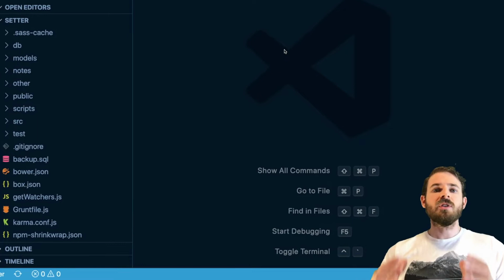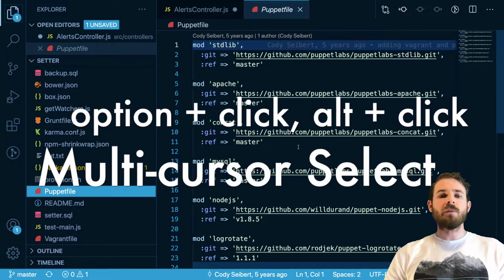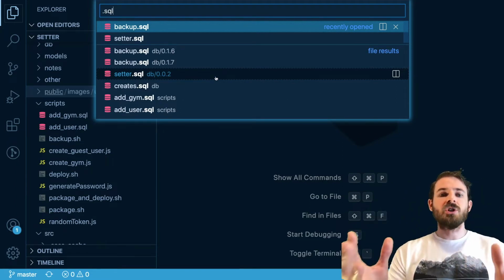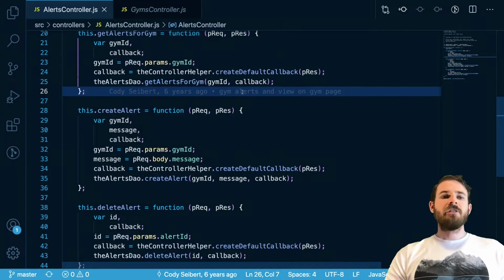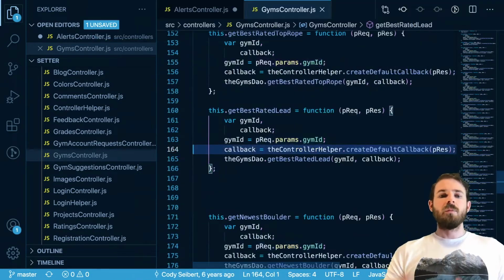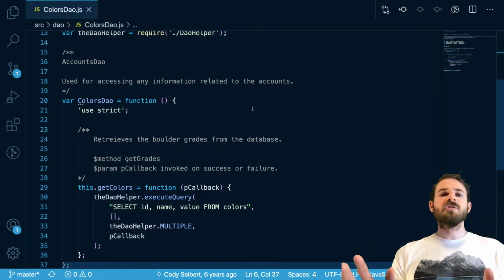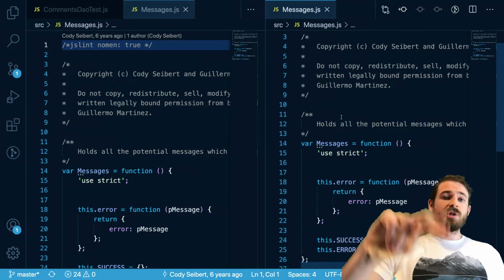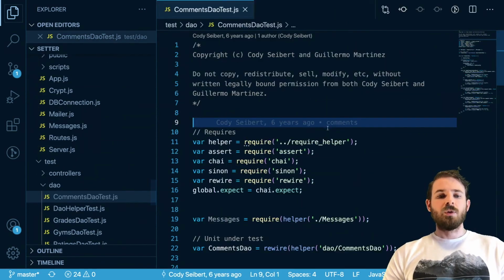How to code faster by learning these VSCode shortcuts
Learning the various vscode shortcuts will level up your web development game.  In this video, I cover the top 10 vscode keyboard shortcuts I use every day for work.  Learning and memorizing these hotkeys has made me an extremely productive developer.

00:00 Intro
00:30  Next Selected Word (cmd + d)
01:52  Multi-cursor select (options + click)
01:52  Multi-cursor select (options + click)
03:10 Goto File (cmd + p)
04:46 Search in Files (cmd + shift + f)
05:34 Search in File (cmd + f)
06:53 Goto Line (control + g)
07:53 Close File (cmd + w)
08:56 Close other files (cmd + option + t)
09:44 Split panel (cmd + \)
10:36 Toggle Sidebar (cmd + b)
11:21 Toggle Terminal (control + `)
11:57 Clear Terminal (cmd + k)
12:49 Conclusion